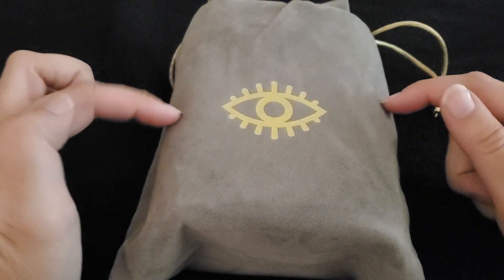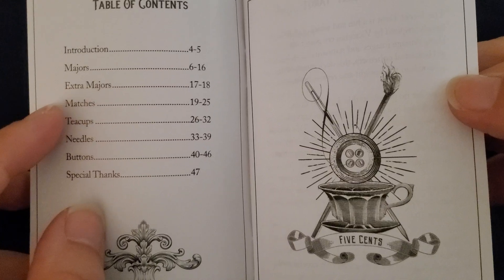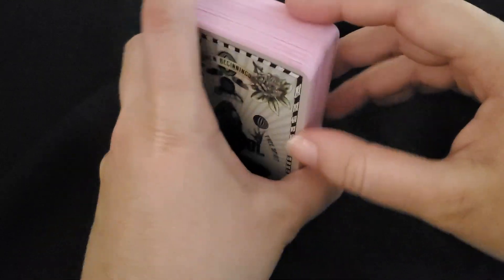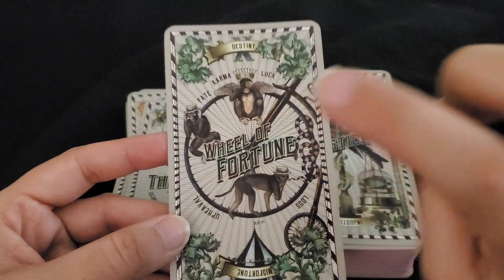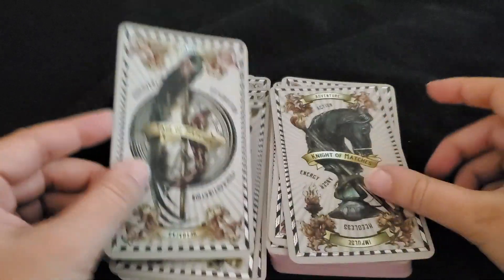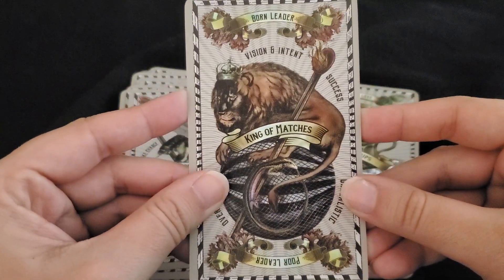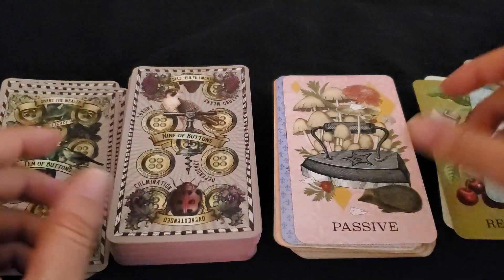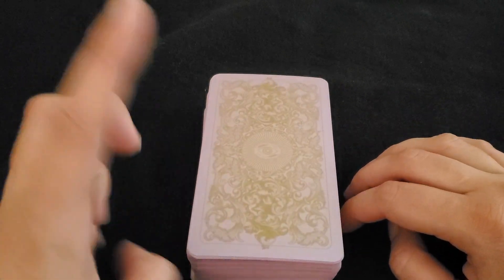5 Cent Tarot (2nd Edition) Flipthrough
This deck is so fun, so whimsical, and a perfect pair with my Coastal Curiosities Oracle. It's also a great deck for beginners, since it has keywords that aren't obstructing. The best part? There's so many color options to choose from for backs and edging!

Where to buy